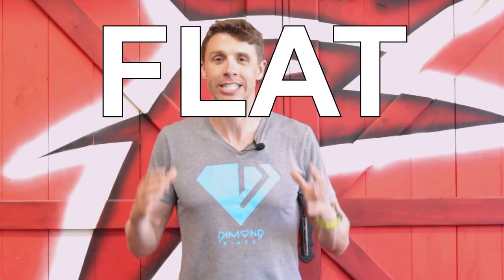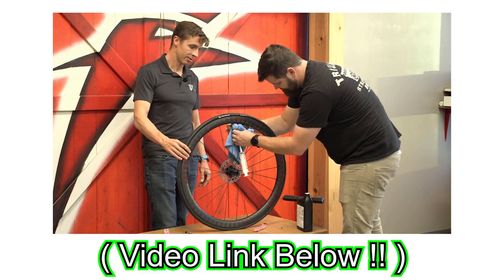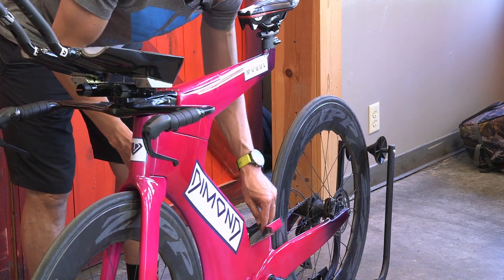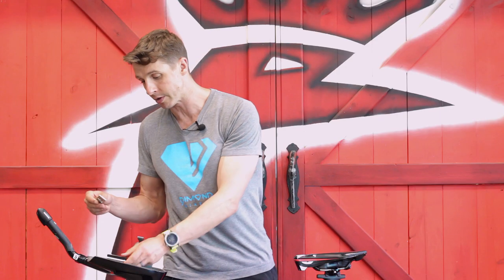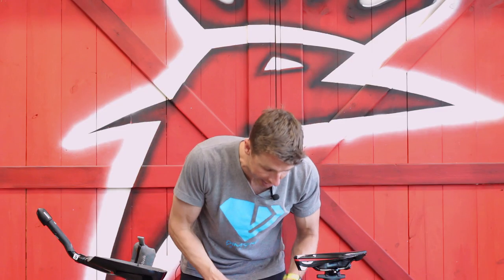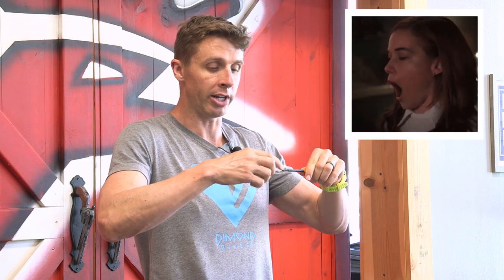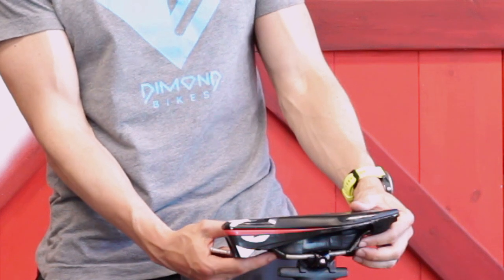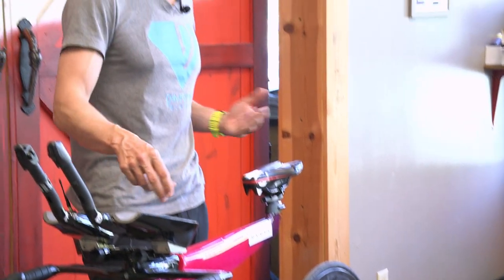"What's in my Flat Kit?"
There's nothing worse than when you flat out on the course, but what are the exact tools you need to get back out on the road? Retired pro triathlete TJ Tollakson is going to tell you everything he has in his flat kit to prepare for just a situation! Think you have all the items you need...or are you missing a few? Tune in now and find out

What's an essential in your flat kit?

ABOUT TJ:

TJ Tollakon is the original Dimond bike creator and the accomplished CEO of Ruster Sports/ Dimond Bikes. Tollakson began racing in 2001 and quickly proved himself as a force to be reckoned with out on the bike course.  TJ is a proud husband and father to 3 children. You can usually find him pounding the pavement in Des Moines, IA or tinkering with his newest idea at the Dimond Bikes headquarters.

TJ has 10 Ironman podium finishes under his belt, with his favorite being his Mont Tremblant victory. After a bumpy road filled with surgeries and numerous setbacks, TJ used this race to prove he was still at his prime and could lead the pack.  He has an IM PR of 8:04:17 at IM Arizona.

He retired in 2021 with his last race being Ironman Des Moines 70.3 in his hometown.